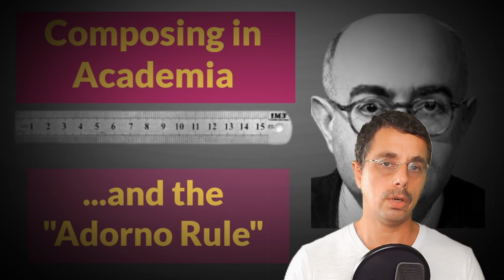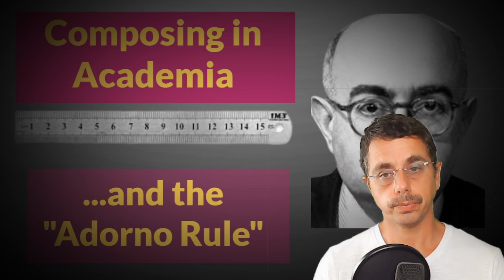What's Wrong with Contemporary Classical Music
In this video I share some opinions about the current state of contemporary classical music.
As broad as the topic is I think there are some generalizations that one can make about how and why it is such an insular and self-refeential branch of music.
I attribute this to two causes: the obsession with musical progress that permeates it and the top-down structure that governs it.
Of course I make some generalized hypothesis and I do not think this is true for all contemporary classical music, but I think people familiar with the "genre" should find some truth to this.
The idea for this video came out of a conversation I had with Samuel Andreyev, you can listen to that here: